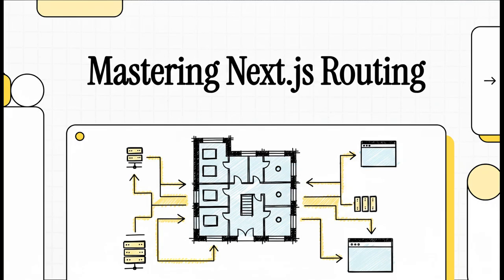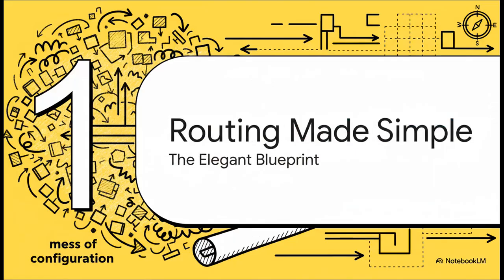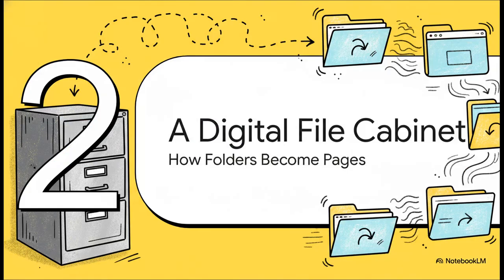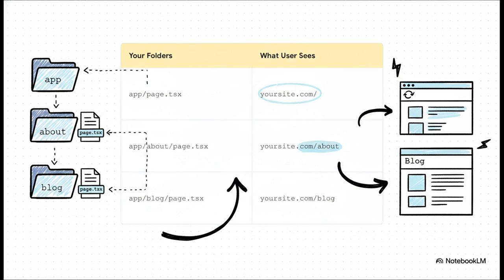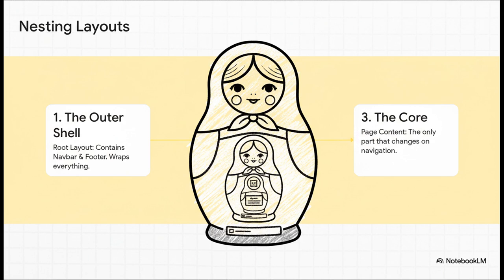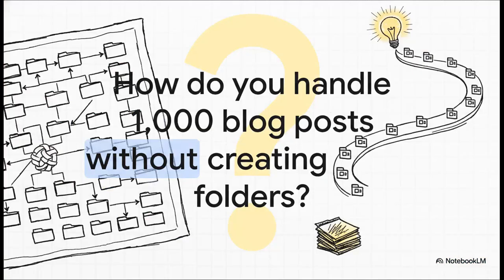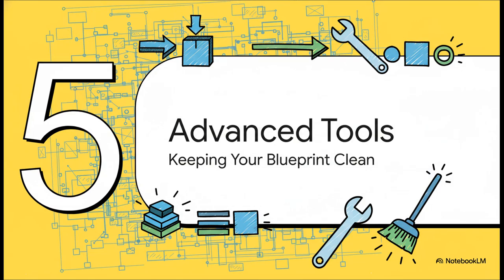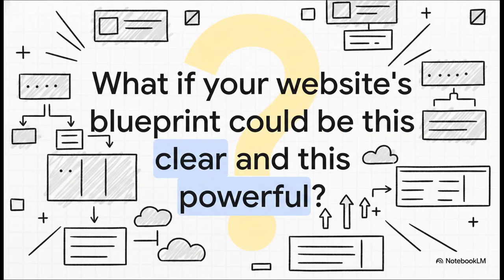Next.js 16 Tutorial | DAY 2 — File Based Routing & Layouts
📖 Learning : Nested routing via folder structure, layout.tsx vs template.tsx, Route Groups (groupName), dynamic routes [slug], catch-all routes [...slug], and parallel routes @slot.
🛠 Hands-On : Create a multi-page app with /, /about, /blog, /blog/[slug]. Add a shared RootLayout with a navbar and footer. Create a Route Group (marketing) for public pages.
🧪 Mini-Project : "Multi-Page Blog Shell" — A blog skeleton with Home, About, Blog List, and Blog Post pages. Each blog post uses dynamic routing [slug]. Use hardcoded data for now.